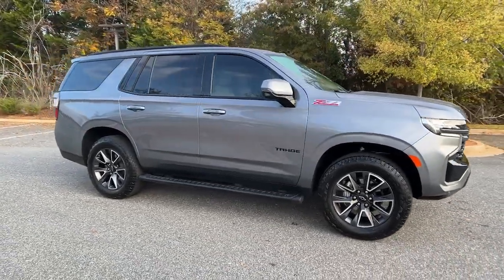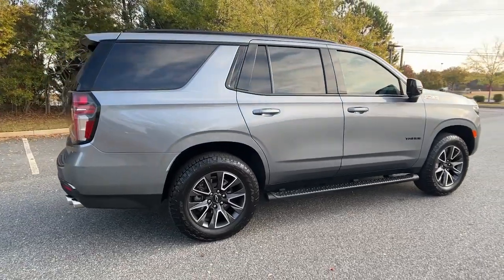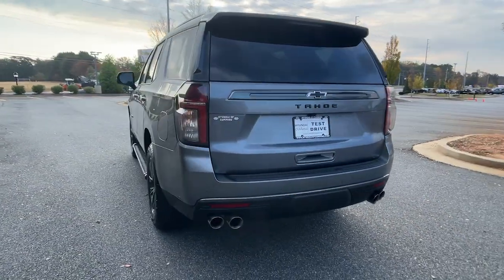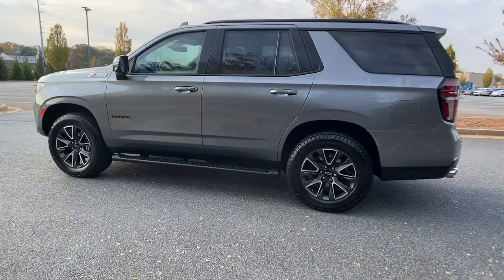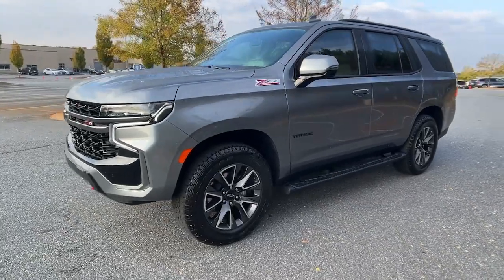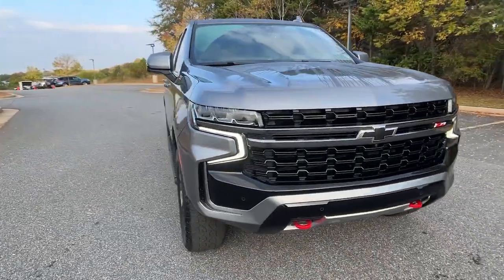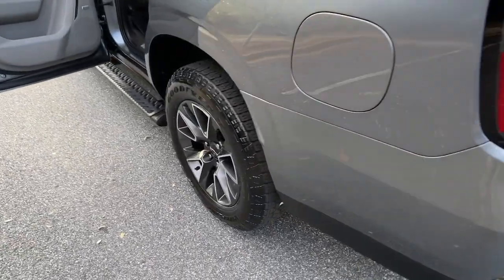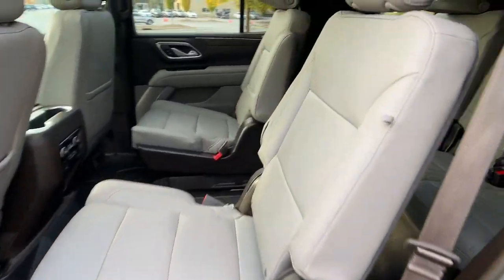2022 Chevrolet Tahoe Cumming, Big Creek, Milton, Sugar Hill, Johns Creek, GA U122855A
Satin Steel Metallic Used 2022 Chevrolet Tahoe Z71 available in Cumming, Georgia at Hyundai of Cumming. Servicing the Cumming, Big Creek, Milton, Sugar Hill, Johns Creek, GA area.

Priced below KBB Fair Purchase Price!brbrTo Protect Your Safety, we are currently offering Home Services:brbrVirtual Tour of Vehicle: We will use live interactive video chat to give you a virtual walk around of any vehicle we have in stock.brbrTest Drive at Home: We will bring the vehicle to your home for a no-obligation test drive.brbrLocal Home Delivery: If you buy a vehicle, over the phone, email, text. (E-Contract?) We will deliver the vehicle to your home or a place of your choosing.brCARFAX One-Owner. 2022 Chevrolet Tahoe Z71 4WD 10-Speed Automatic with Overdrive EcoTec3 6.2L V8